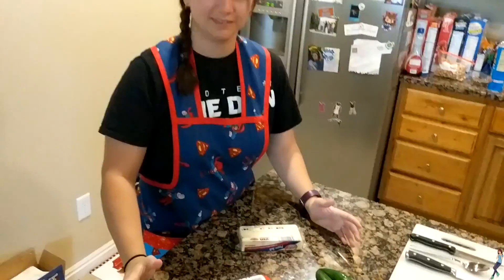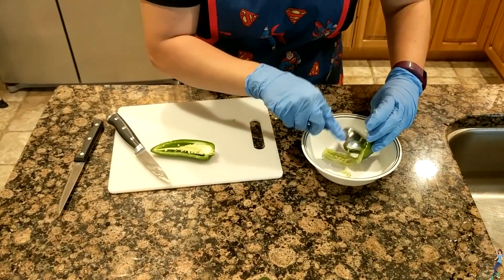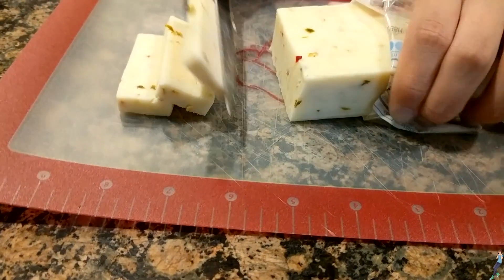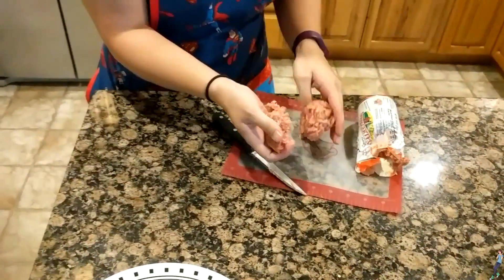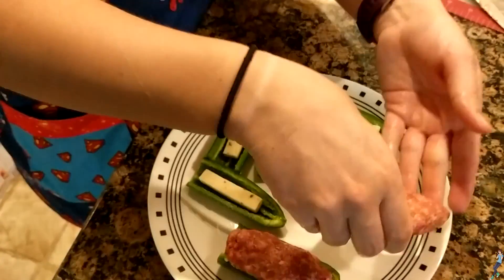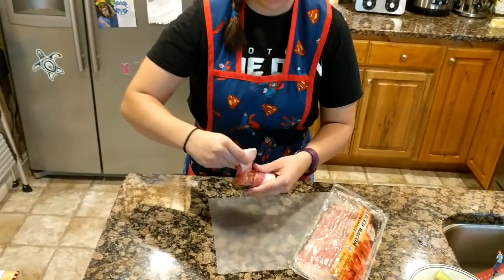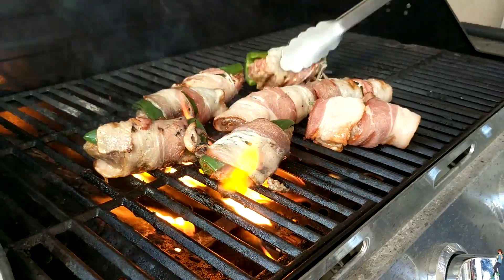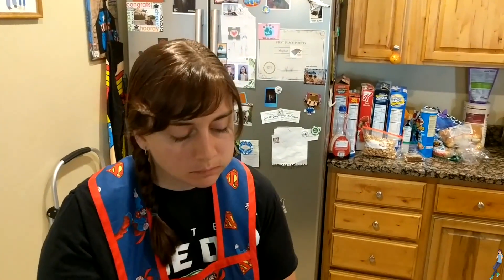BACON-WRAPPED CHEESY SAUSAGE JALAPENO DOGS - Meg Makes Food (Episode 1)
This was so fun to make. I realize it's newbie city, but I really think I'm going to keep this up! What recipes would you like to see me attempt?

Show some sweetness, leave a like?